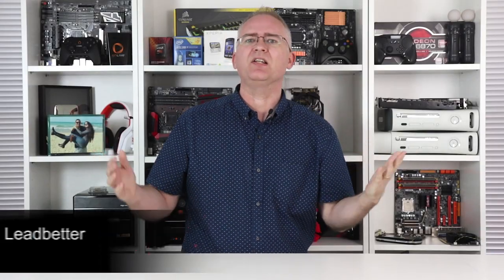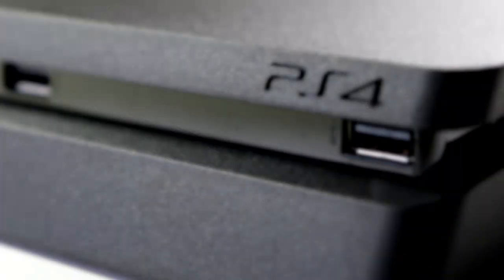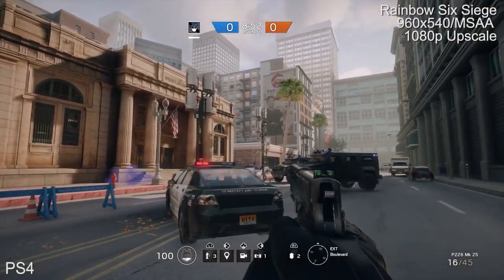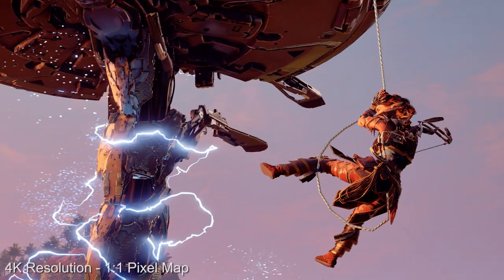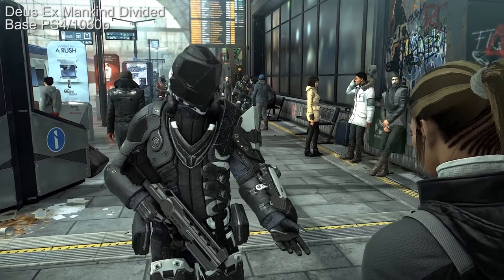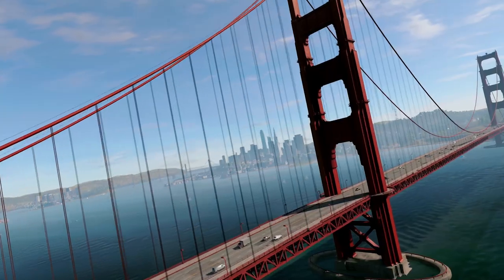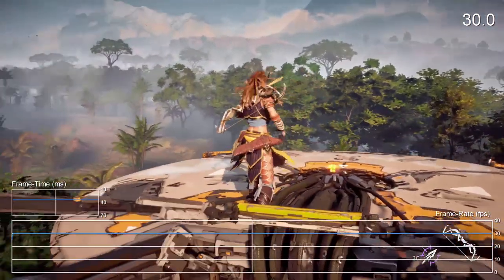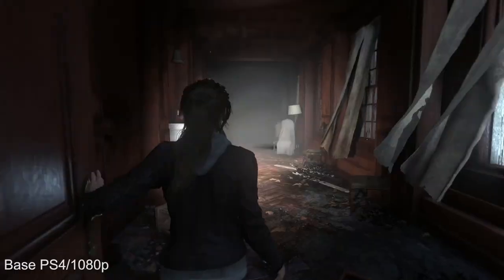PS4 Pro In-Depth Analysis: 4K Gaming For $400?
Two weeks on from the reveal, and with a big bunch of analysis under our belt, here's Rich's take on the PlayStation 4 Pro and what it's capable of.